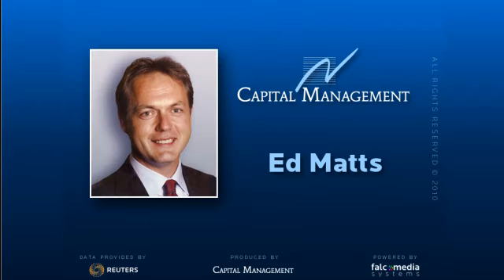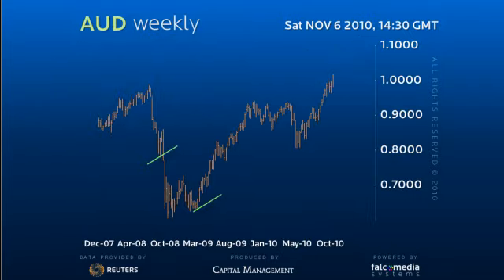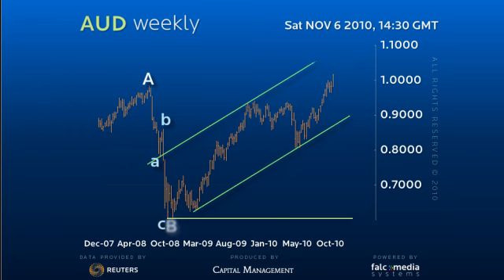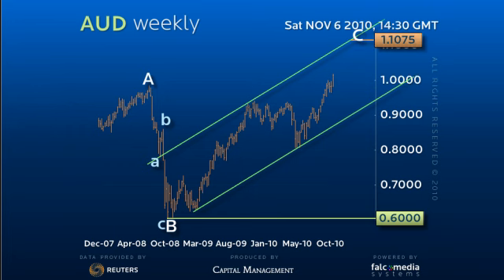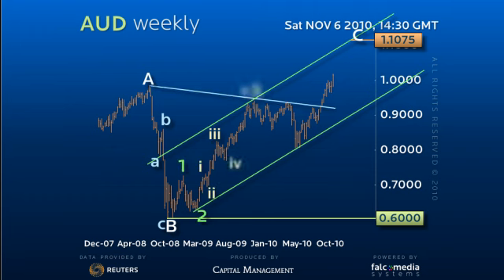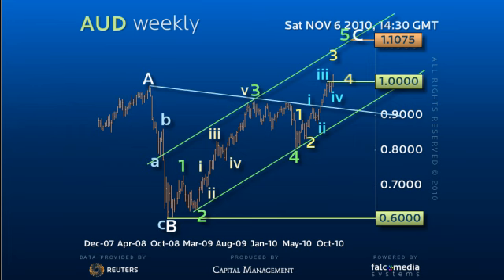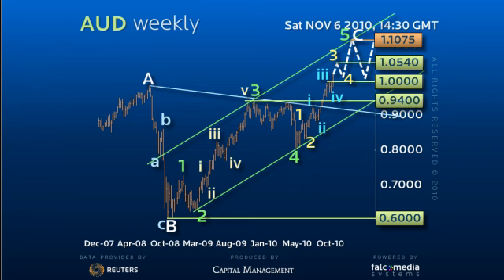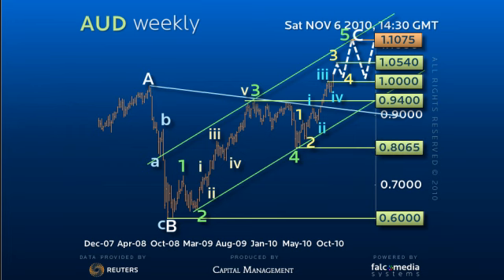Forex Trading Strategy on Weekly Aussie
The Aussie remains within an aggressive uptrend to what does not now seem such an aggressive 1.1075 c=a objective. But it is a minimum target. Indeed the recent break of 1.00 provides a window for continued strength while holding parity to a 5=1 target of 1.0540. A break back below 1.00 allows a return to 96.50 before higher. Only a loss then of the previous 94 double top reverses back to the safety of 80.65. The question for us will be how far it will retrace from 1.1075.